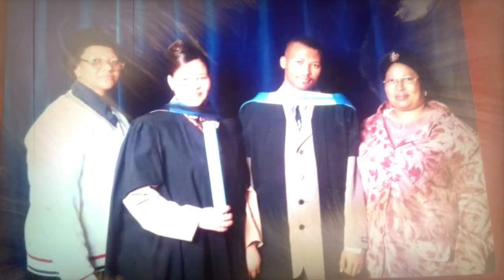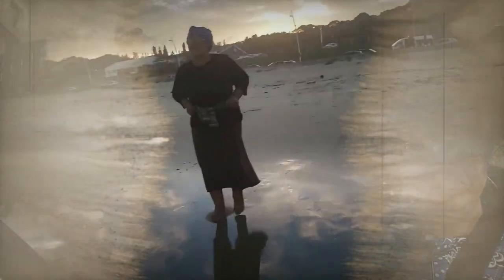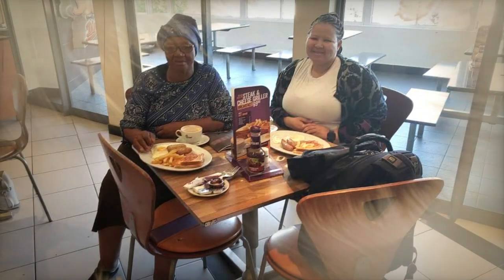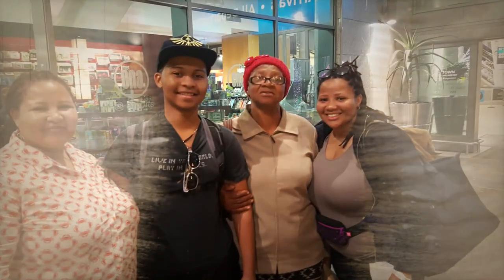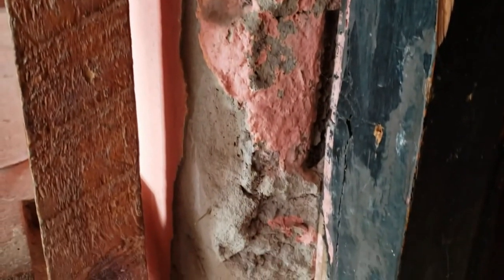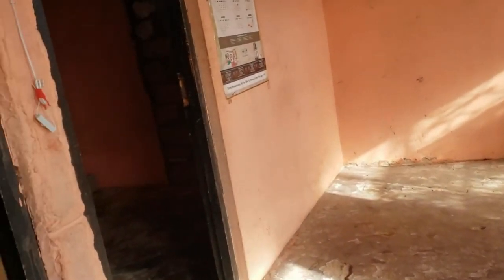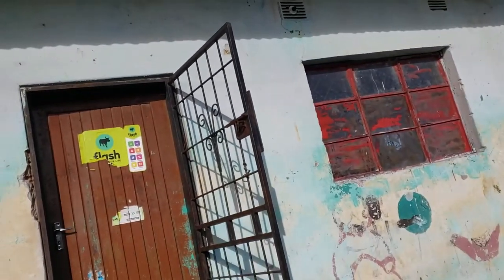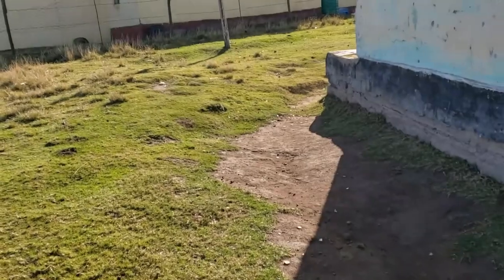My First Village House Renovation in Rural South Africa on A Shoe String Budget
In this video I showcase my first village renovation in rural South Africa.

I inherited a house located in a small village in the Eastern Cape of South Africa from my mother. The house was in a dilapidated state, with crumbling walls, a leaking roof, and outdated electrical wiring. I decided to take on the task of renovating the house, and I documented the process in a YouTube video.

The video starts with a tour of the house, showing the state of disrepair and highlighting the areas that needed the most attention. I then showed the preparations for the renovation, including gathering materials and hiring a team of local builders.

The video then followed the progress of the renovation, showing the walls being rebuilt, the roof being repaired, new plastering, new windows and door being installed, electrical tubing being replaced, and the floors being redone. I also added some modern touches to the house, such as new windows and a fresh coat of paint.

Throughout the video, I shared my thoughts and feelings about the renovation process, including the challenges and the sense of accomplishment I felt as the house was transformed. I also highlighted the importance of preserving your heritage, how you honor your parents.

The video ends with a final tour of the renovated house, showing how it looked after the renovation was complete. I was very proud of the end result, and I was happy to share my experience with others through the video. The house now looked brand new and fully functional, I could see my mother smiling down on me from above